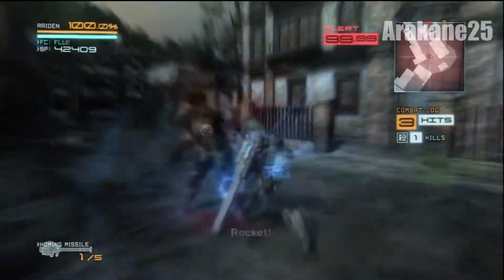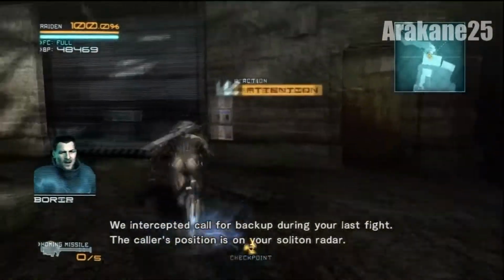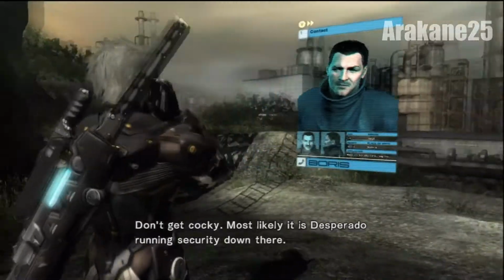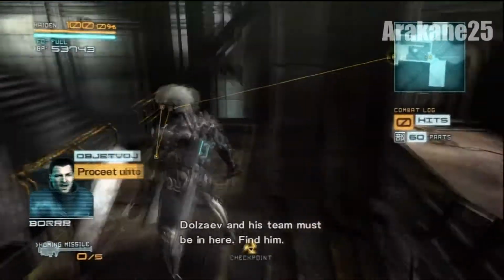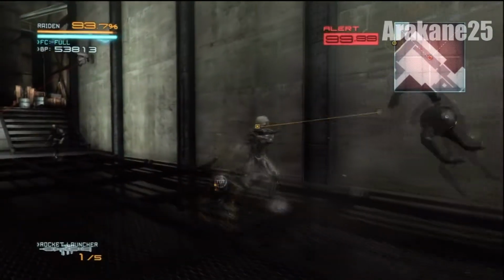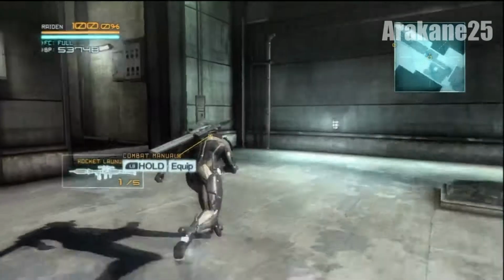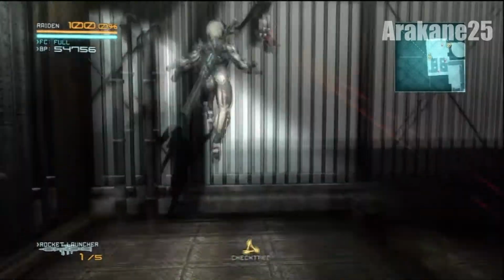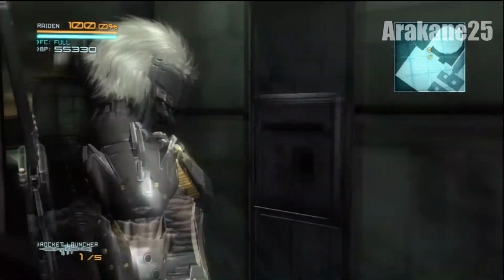Let's Play: Metal Gear Rising Revengeance - Part 5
Episode 5 of my "Let's Play" series for Metal Gear Rising: Revengeance.